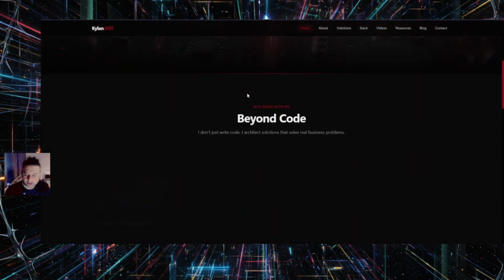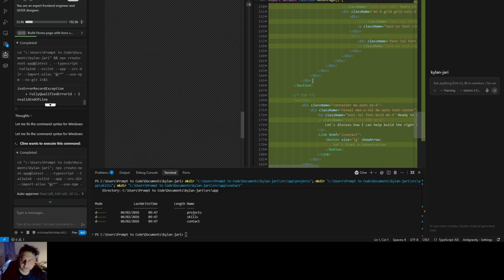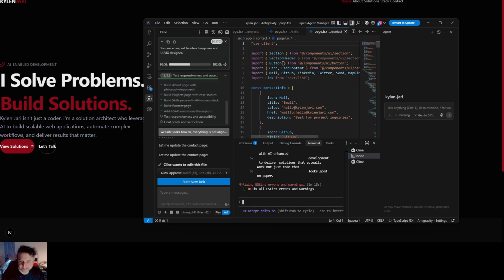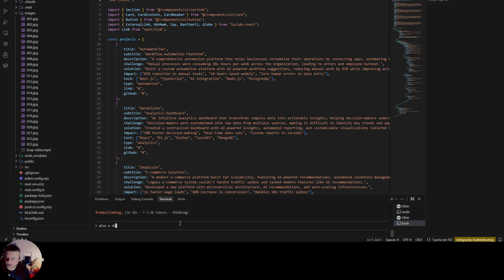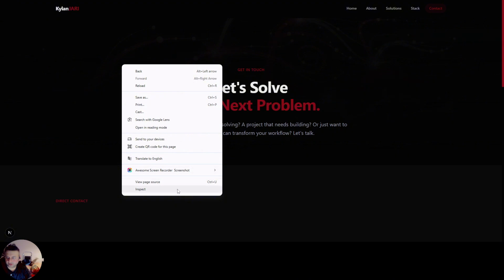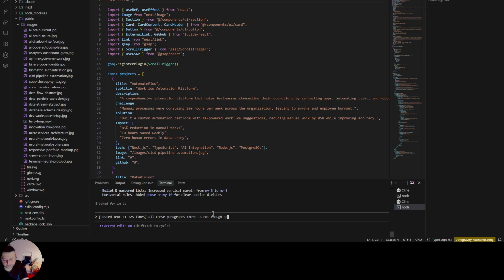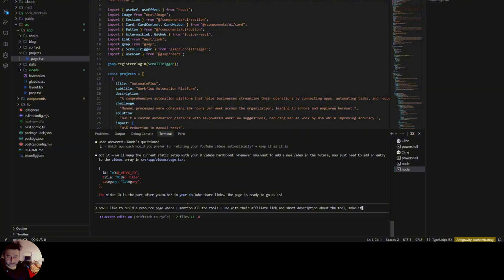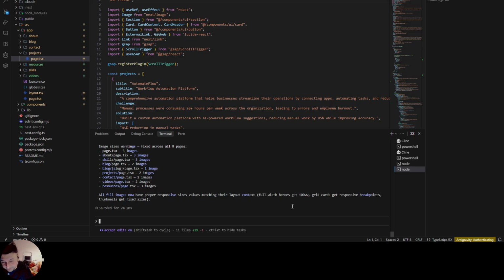I Built a Premium Portfolio Website Using 4 AI Tools | Cline + Claude Code + Minimax (Full Process)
Watch me build a full-scale, production-grade portfolio website from scratch using 4 AI tools in one session — no templates, no boilerplate, just AI-powered development from concept to deployment.